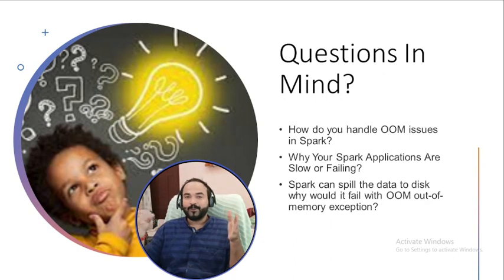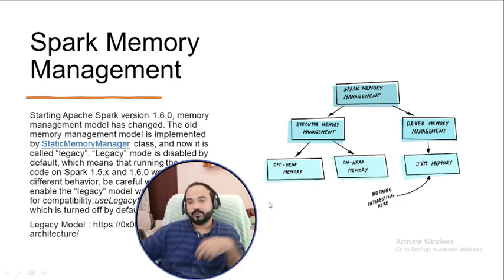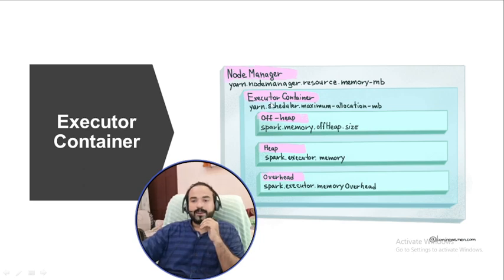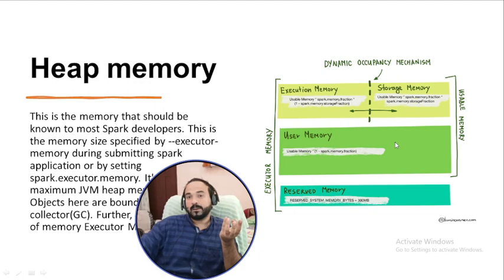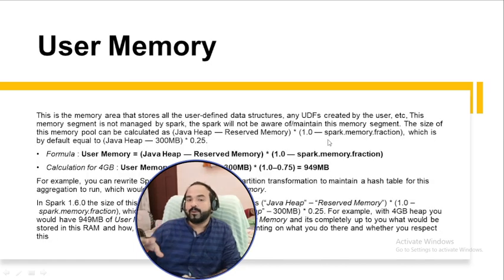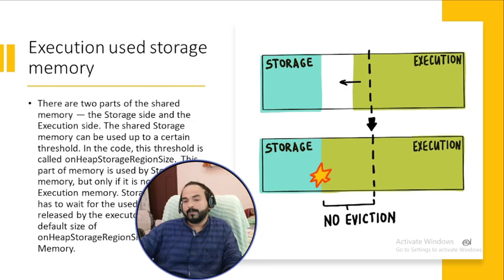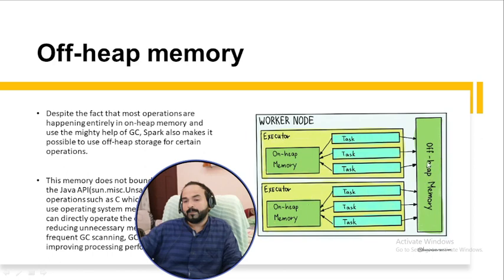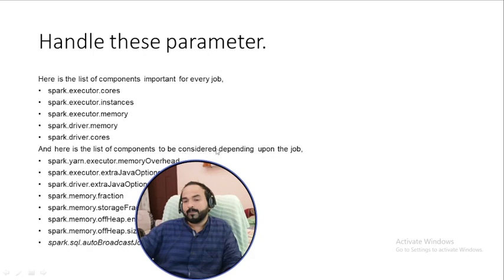Spark Optimization| Spark Memory Management Demystified: Unlocking the Power of In-Memory Computing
Welcome to our YouTube video on Spark memory management! In this insightful session, we unravel the mysteries behind Spark's memory management system and unveil the secrets to harnessing the true potential of in-memory computing.

Spark, with its powerful distributed computing capabilities, has revolutionized the world of big data processing. But to truly leverage its speed and efficiency, understanding how Spark manages memory becomes crucial. Whether you're a data scientist, developer, or technology enthusiast, this video will provide you with the knowledge and insights needed to optimize your Spark applications.

Join us as we delve into the intricacies of Spark memory management. We will demystify concepts like storage levels, data persistence, and caching mechanisms, helping you make informed decisions to improve performance and efficiency. You'll gain a deep understanding of how Spark utilizes memory, disk, and off-heap storage, and discover best practices for memory tuning and optimization.

Through real-world examples and practical demonstrations, we'll showcase the impact of memory management on Spark jobs, and how to avoid common pitfalls and memory-related issues. Whether you're working with structured data, streaming applications, or machine learning models, our video will equip you with the knowledge to fine-tune your Spark memory usage for optimal results.

So, if you're ready to unlock the full power of in-memory computing with Spark and take your big data processing to new heights, join us on this enlightening journey. Get ready to master Spark memory management and supercharge your data processing capabilities!